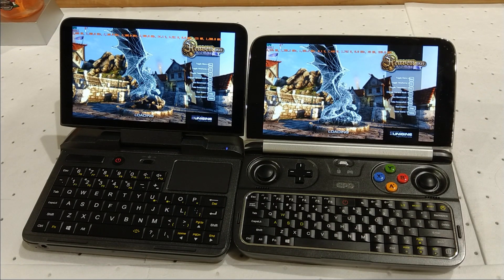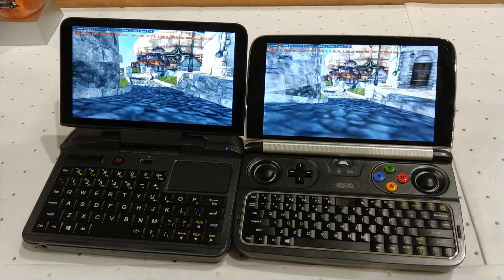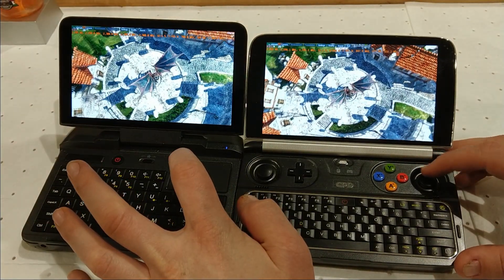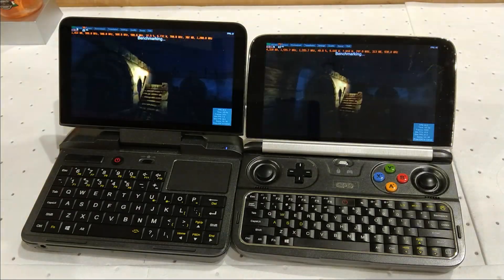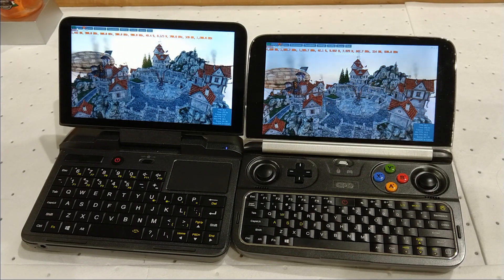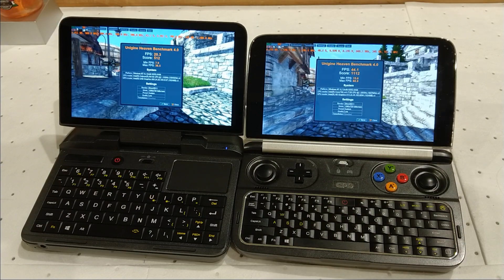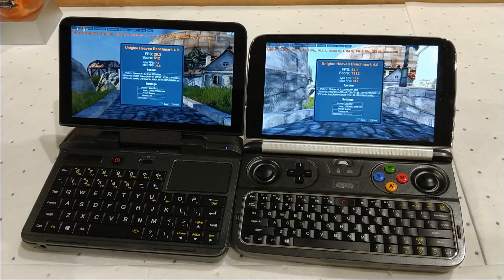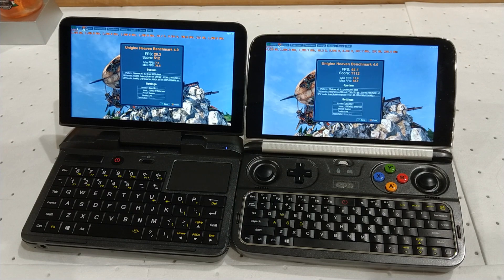Battle of the Palmtops: Benchmarking the Win 2 vs MicroPC at 10W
With the Intel HD 615 having 24 Execution units and a 850MHZ compared to 12 EU and a 700MHZ GPU clock in the UHD 600 the results won't surprise you.
It may perform better than expected compared to the Atom Z8750 but the N4100 is no 7Y30.